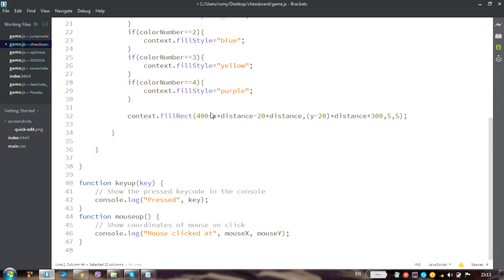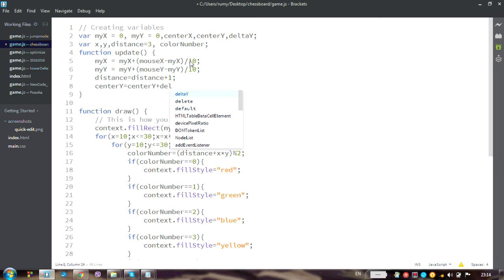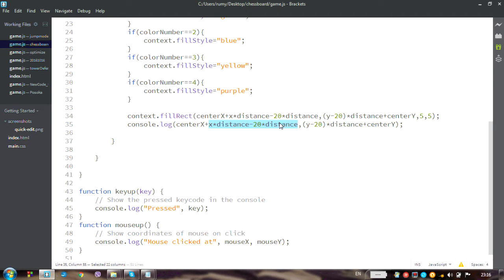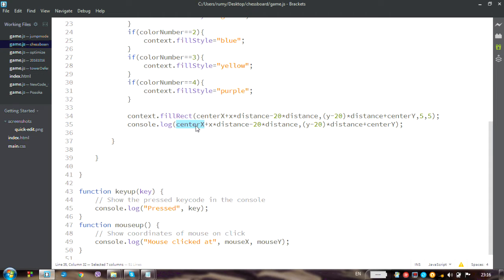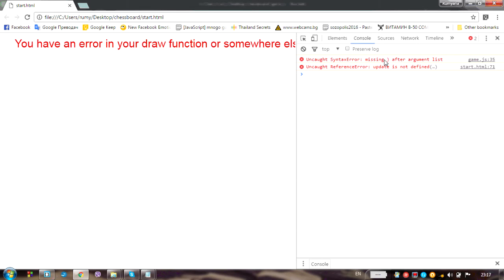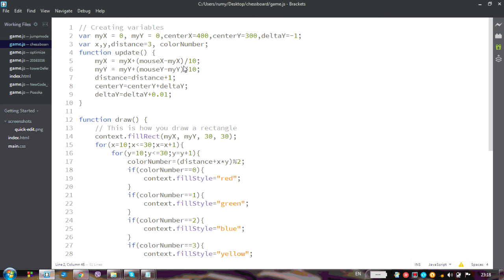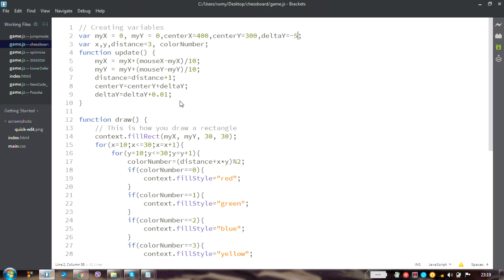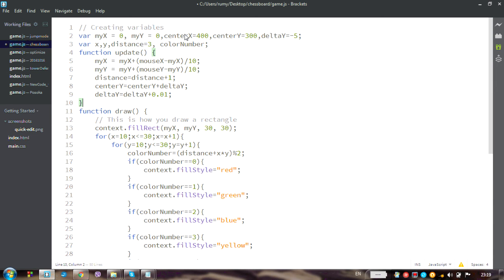Varying center of fireworks